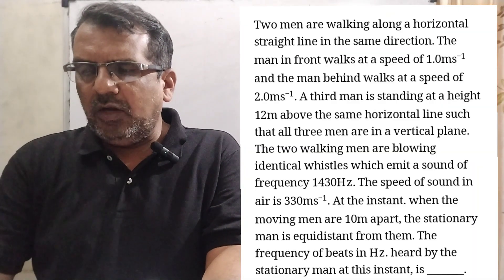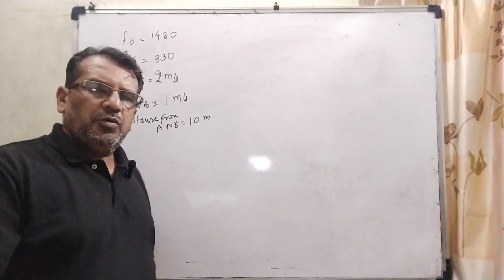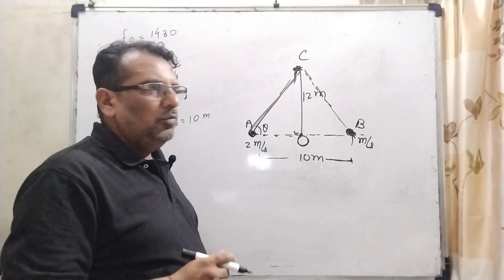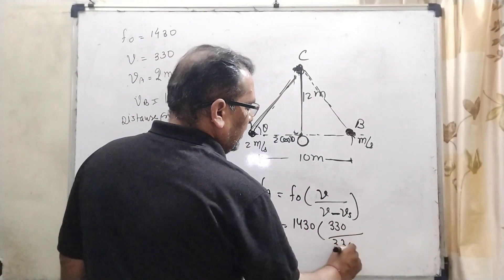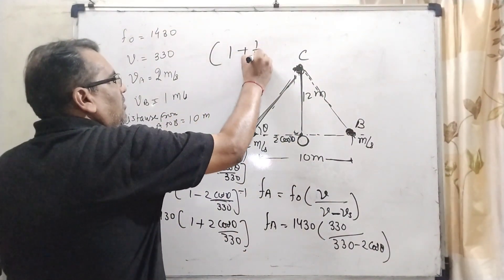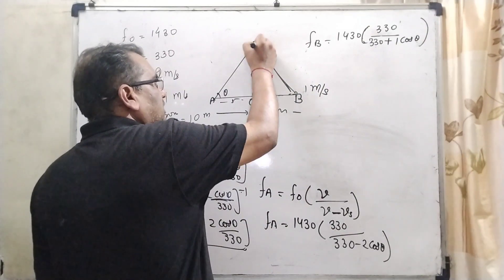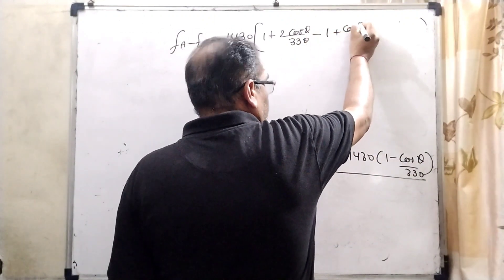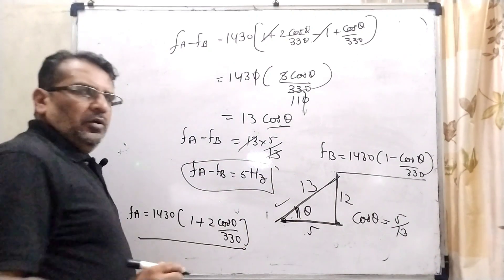Two men are walking along a horizontal straight line in the same direction. The man in front walks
Two men are walking along a horizontal straight line in the same direction. The man in front walks at a speed of 1.0ms−1 and the man behind walks at a speed of 2.0ms−1. A third man is standing at a height 12m above the same horizontal line such that all three men are in a vertical plane. The two walking men are blowing identical whistles which emit a sound of frequency 1430Hz. The speed of sound in air is 330ms−1. At the instant. when the moving men are 10m apart, the stationary man is equidistant from them. The frequency of beats in Hz. heard by the stationary man at this instant, is _______.